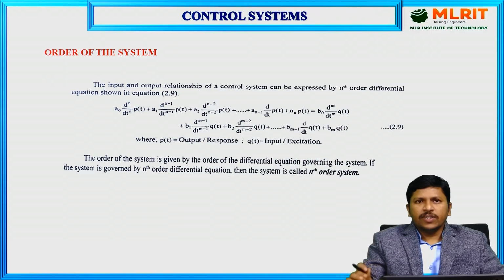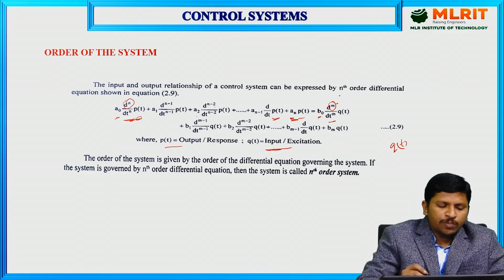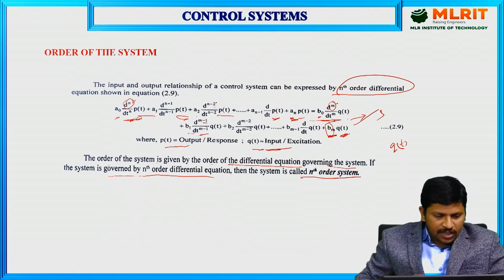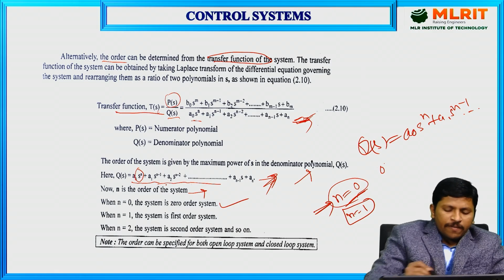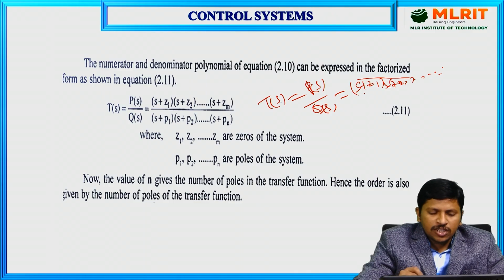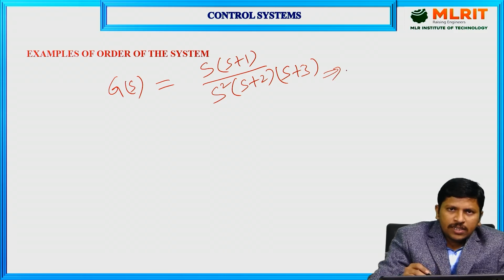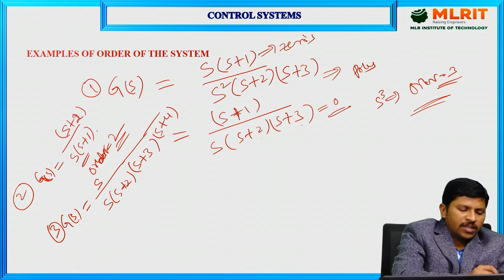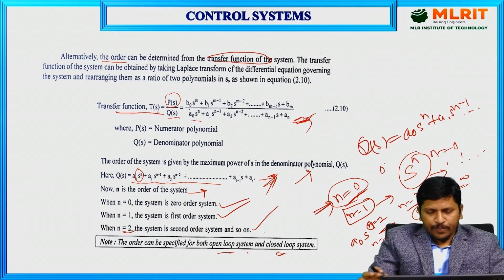LEC19|Control Systems | Order of the Systems By Mr. CH. Babaiah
Assistant Professor,
Hyderabad.